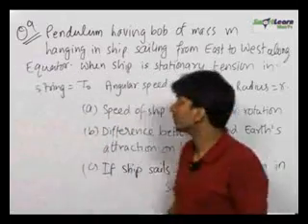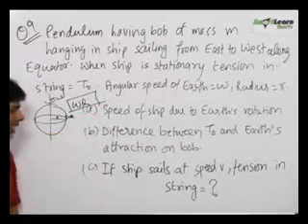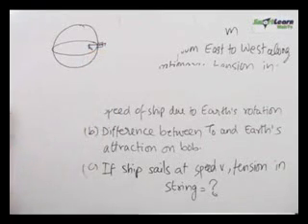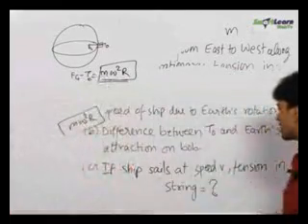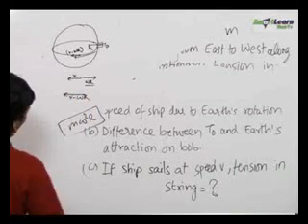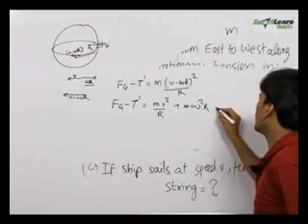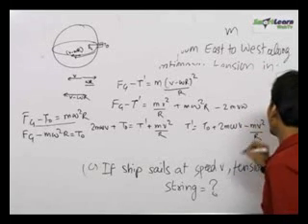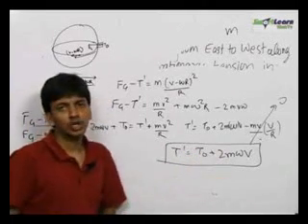Gravitation Problem Solving 3 YouTube